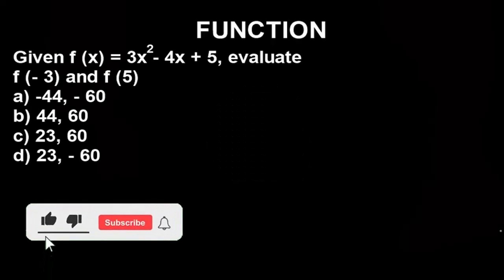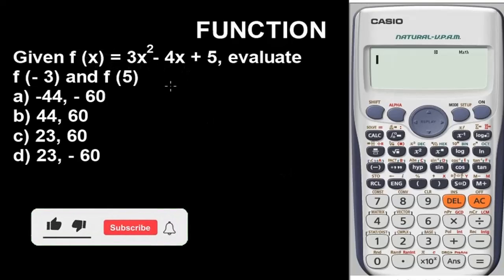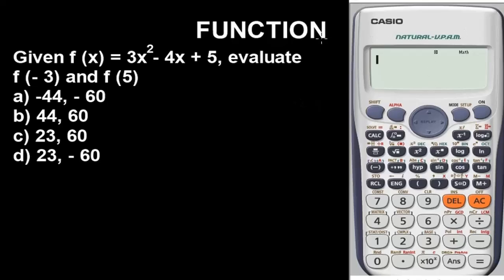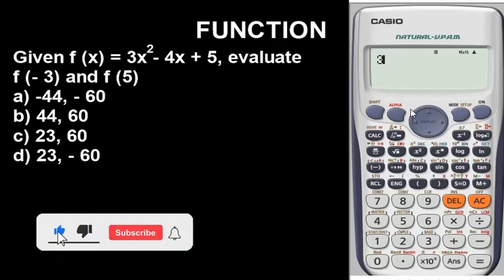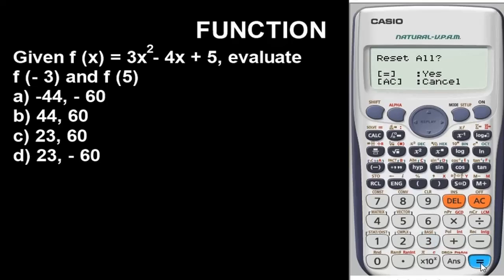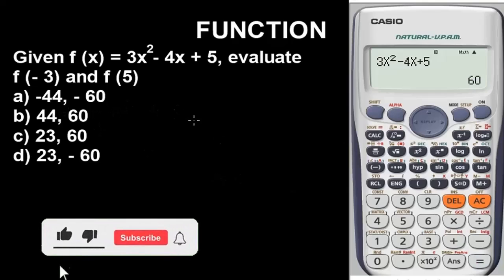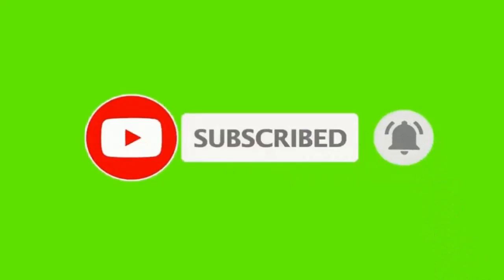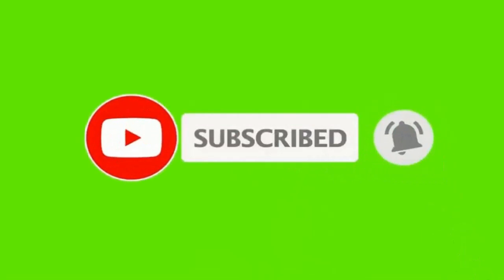HOW TO SOLVE FUNCTIONS USING CALCULATOR: Casio fx-991 es plus calculator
HOW TO SOLVE FUNCTION BY USING CALCULATOR: Solve (fast) with Casio fx-991 es plus calculator in seconds.

Function is one of the problems in algebra and calculus that can be solved using Casio fx-991 es plus scientific calculator.

In this video, I explained and showed how you can use Casio fx-991 es plus scientific calculator as an engineering or science student to solve problems in algebra or calculus involving basic calculation in function

After watching this video, you will be able to solve problems involving function using casio fx-991 es plus scientific calculator easily and fast.

Function using calculator